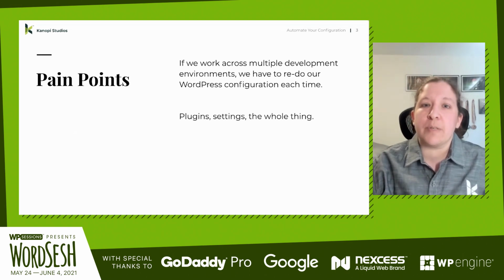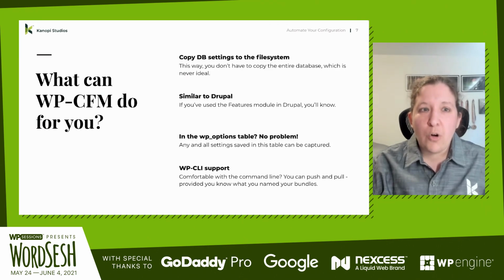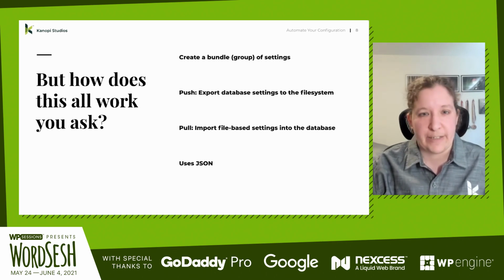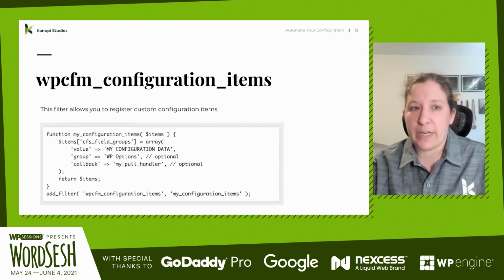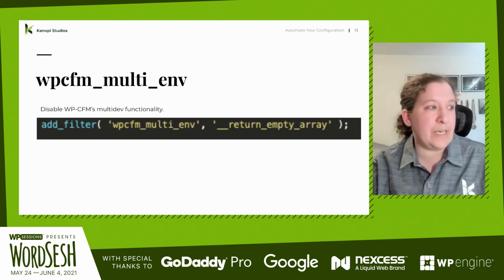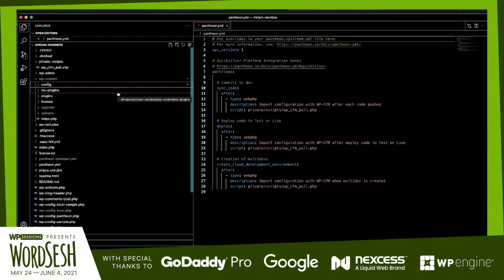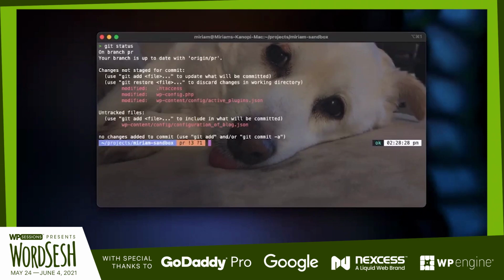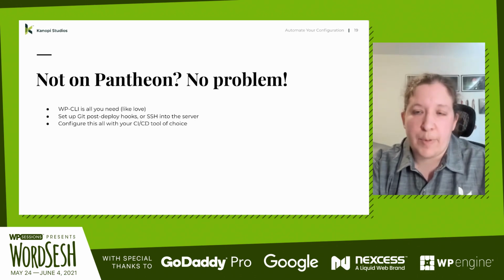Automate Your Configuration The Joys of WP CFM Miriam Goldman WordSesh 2021